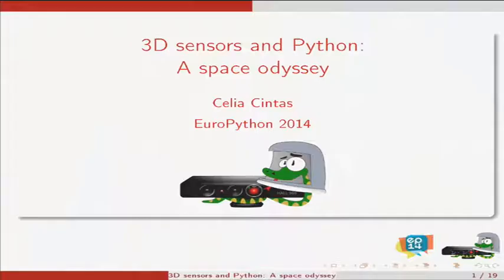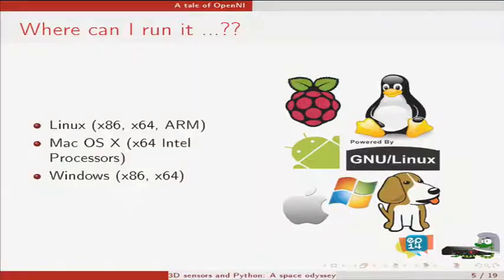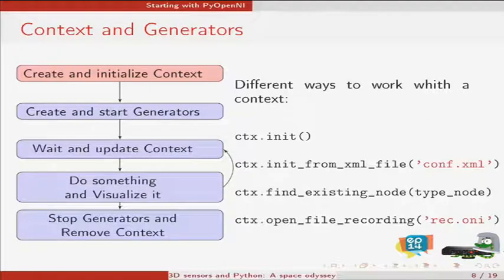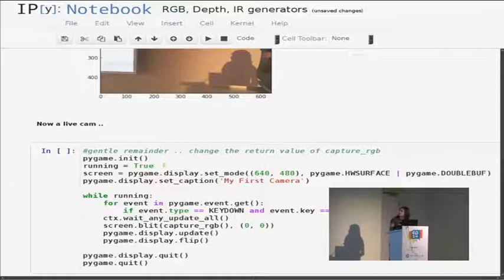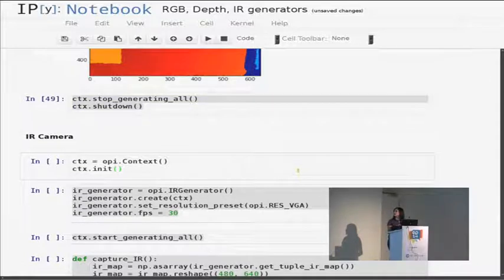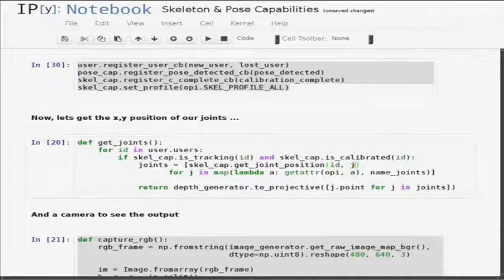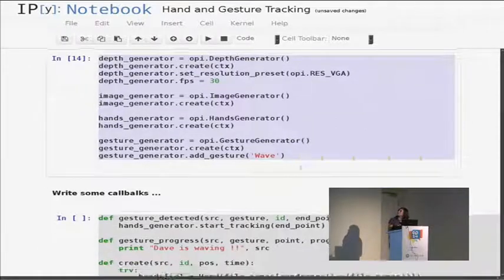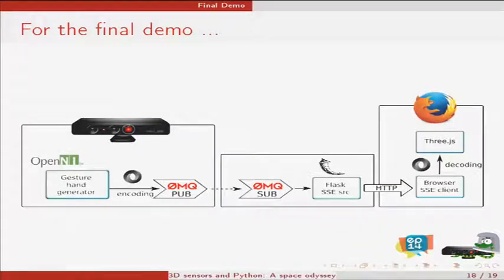3D sensors and Python: A space odyssey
This talk will show how to build a simple open source based NUI (Natural User Interface)  game with 3D Sensors, incorporating PyOpenNI with PyGame and WebGL.
OpenNI allows you operate several 3D sensors, enabling hardware independent game development (supported 3D sensors are Microsoft Kinect, PrimeSense Carmine or Asus XTion). It also runs on Linux, Mac OS X and Windows.